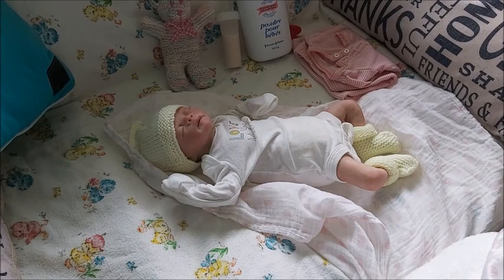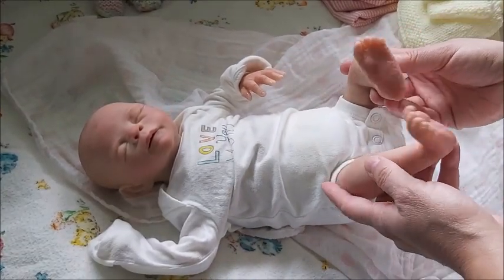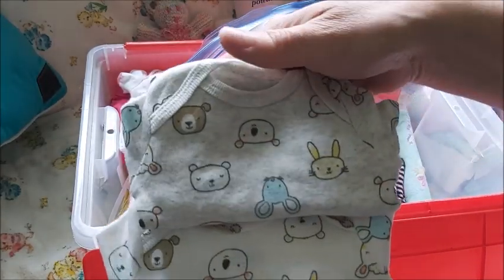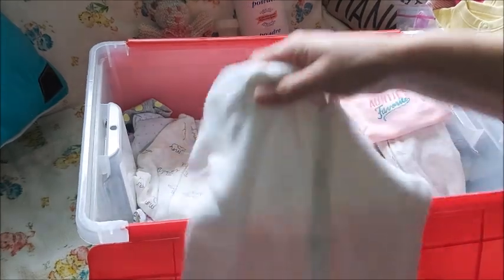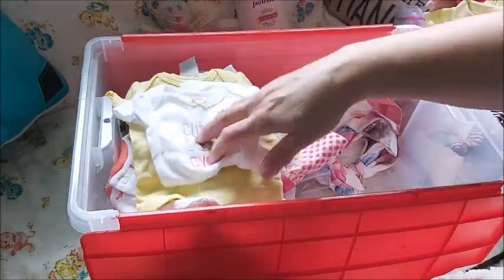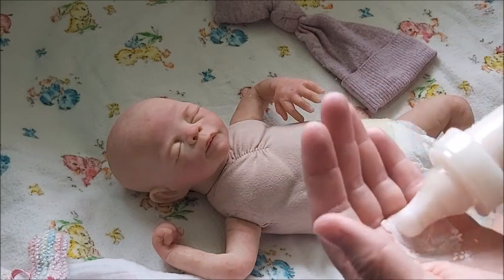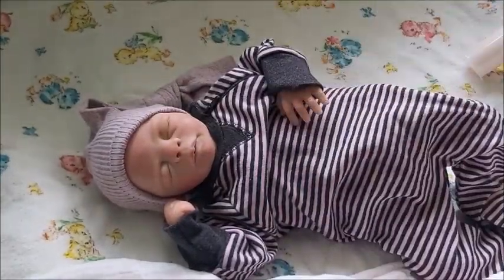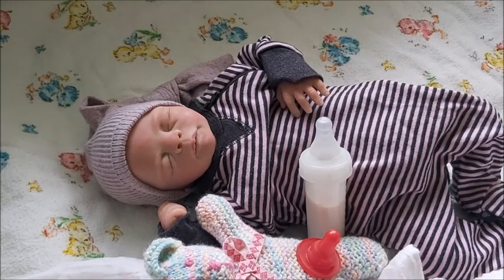💟PREEMIE Parial Silicone's OOTD! Little Warrior sculpt by Angela Lewis